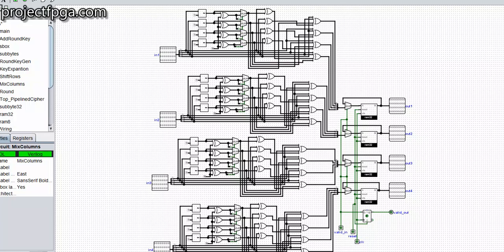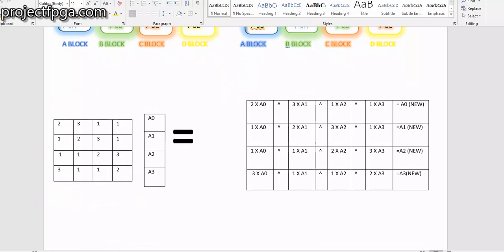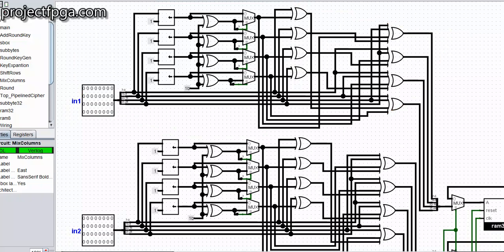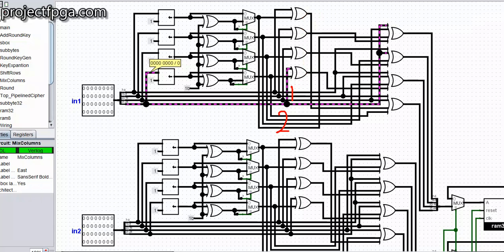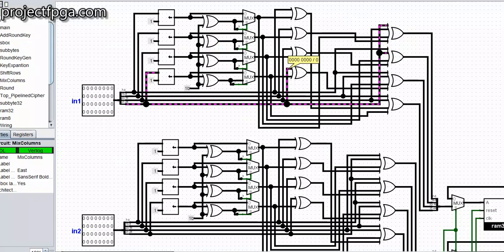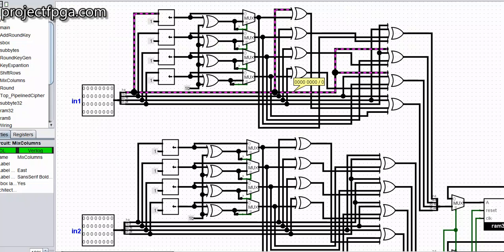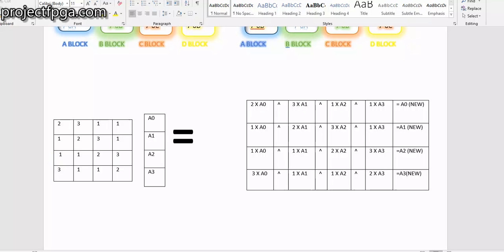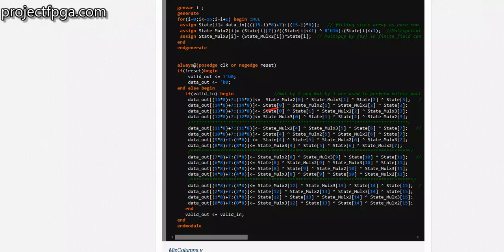Lesson9 - Mix Columns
This is part of tutorial on AES(advanced encryption standard) to be implemented on fpga., Full tutorial with verilog code can be found